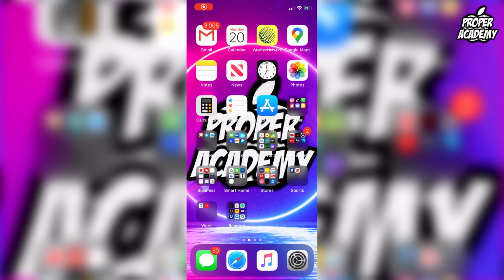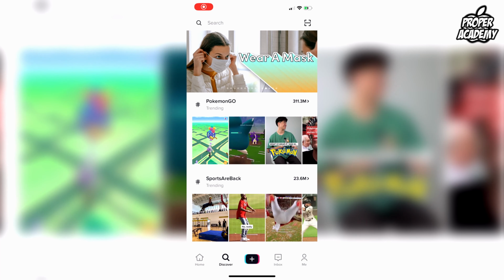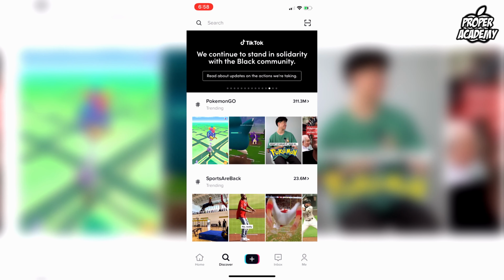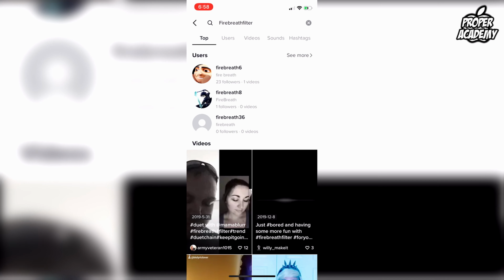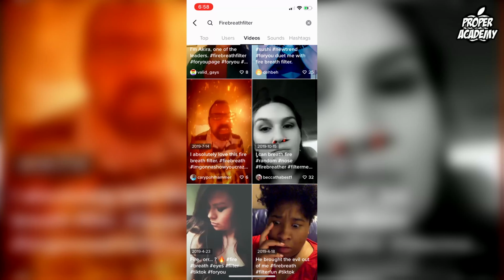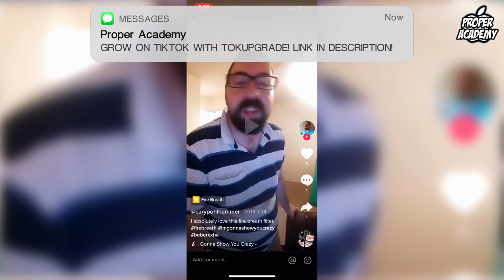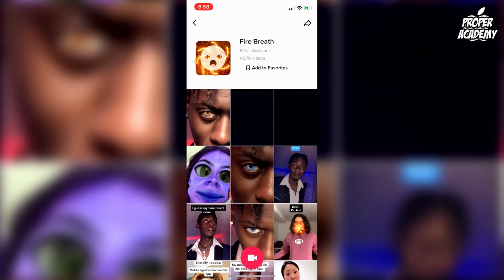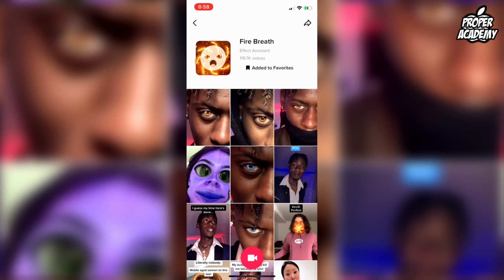How To Get The 'Fire Breath' TikTok Filter FAST! 🎥 | TikTok Tutorials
In today's video we show you How To Get The Fire Breath TikTok Filter. It's super easy to do takes less then 1 minute.